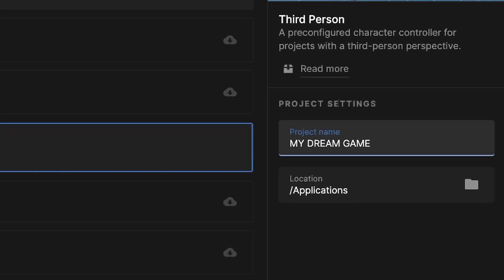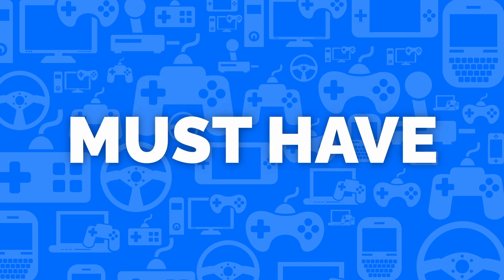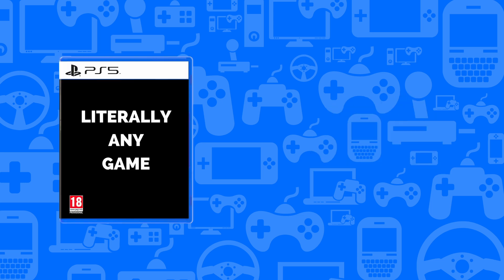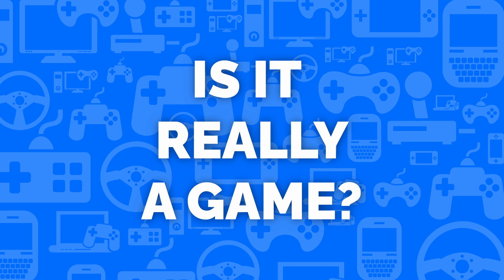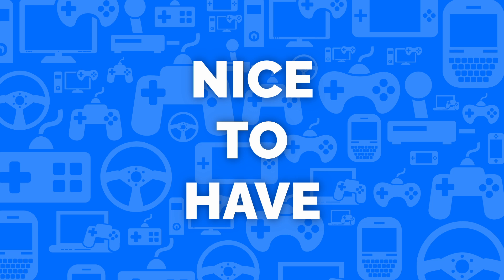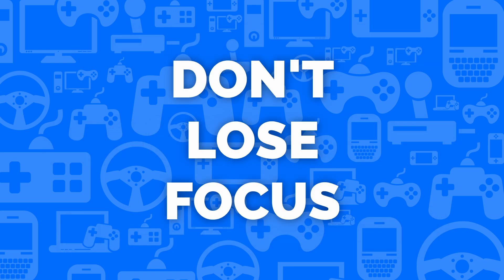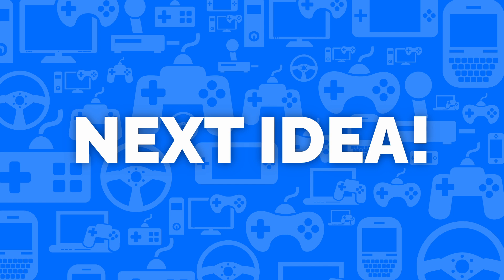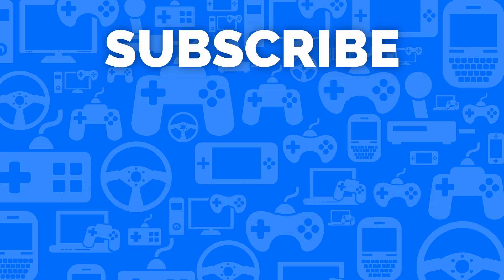This Game Dev Tip Saved Me 137 HOURS!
Learn how this game dev tip can  help you manage and prioritise new game ideas so you can actually finish your dream game project.

Whether it's your dream game or a game jam, this method will help you finish it on time!